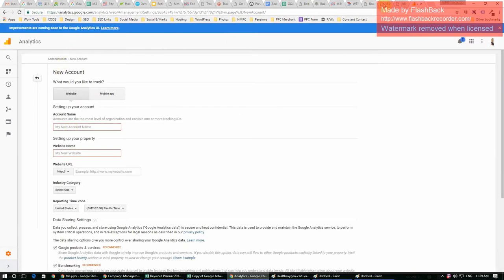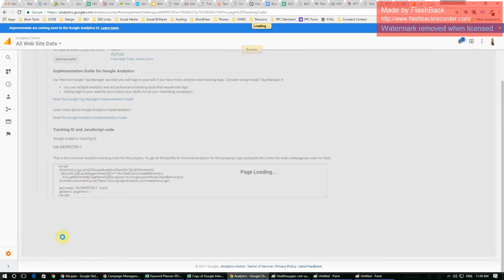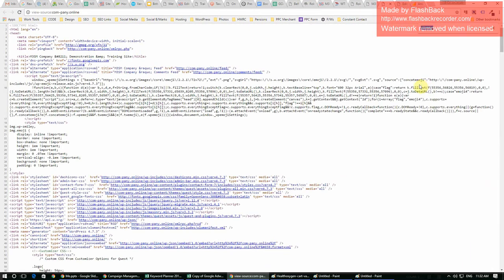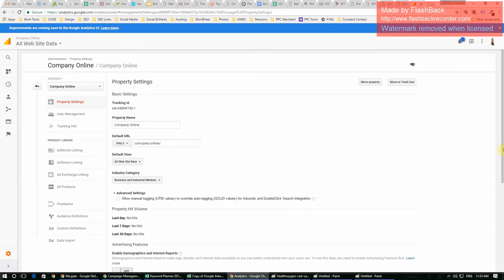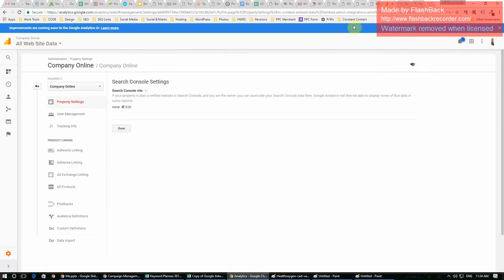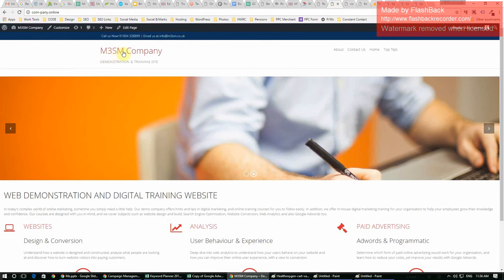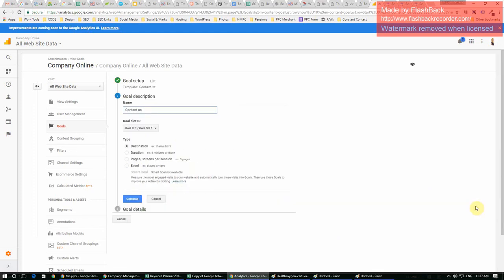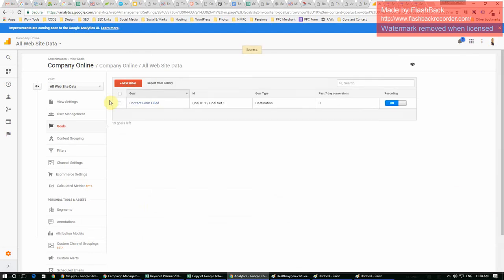How to set up Google Analytics & Google Webmasters